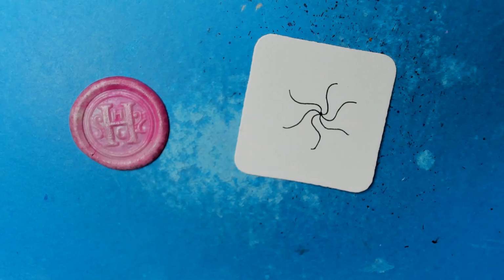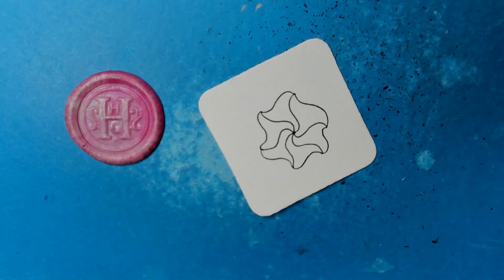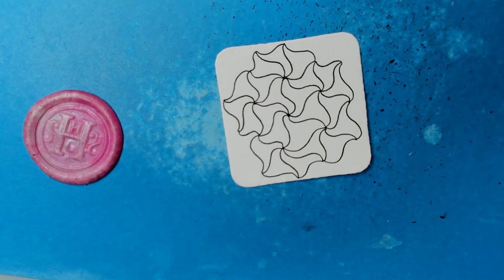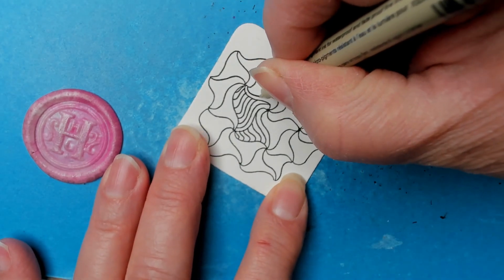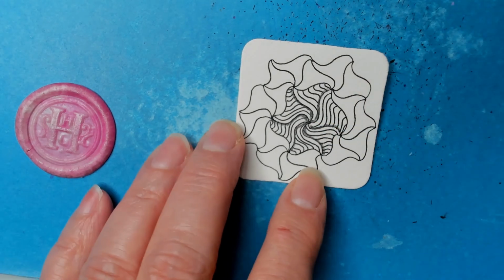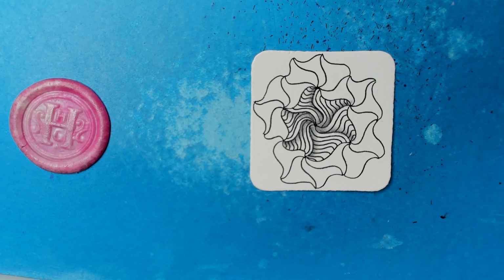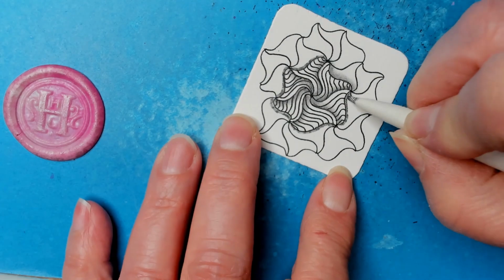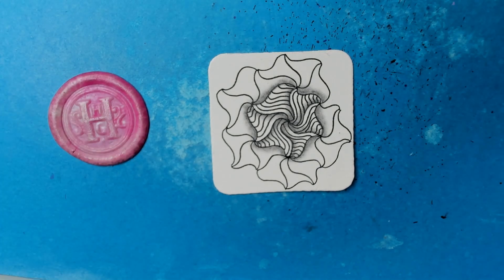Trix | Zentangle® Quickie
Trix was created by CZT Lucy Farran.

General items for tangling:
✨ Pens: Microns or other fine liners, in black, and other colors.
✨ For shading: pencil, (graphite – regular No.2 is great)

Happy Tangling!!!